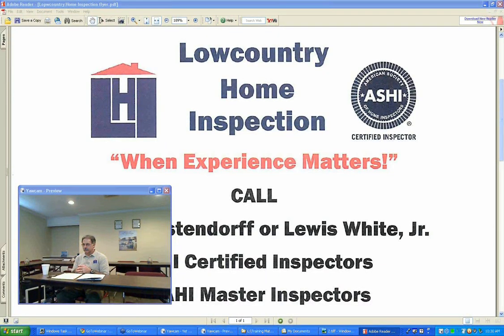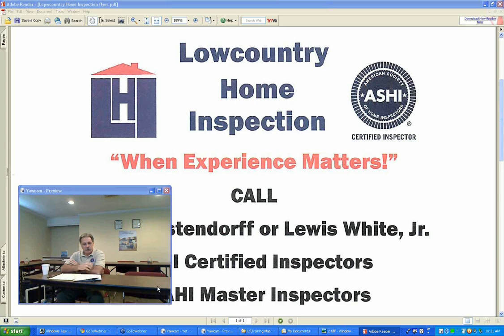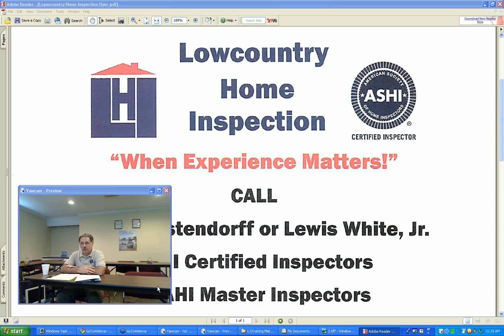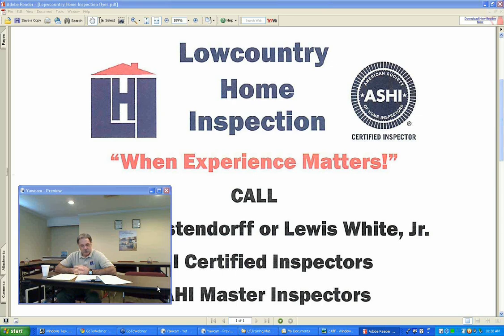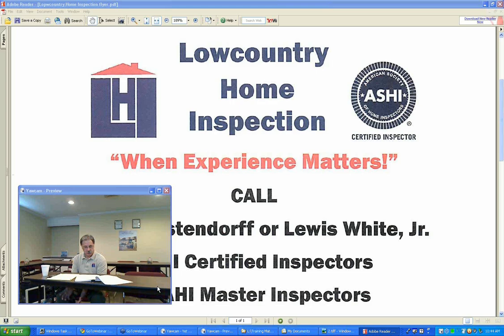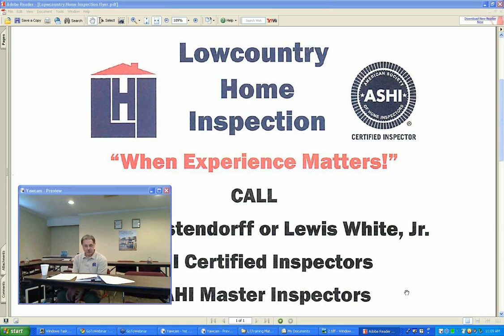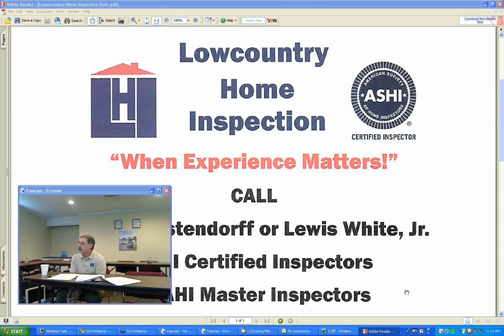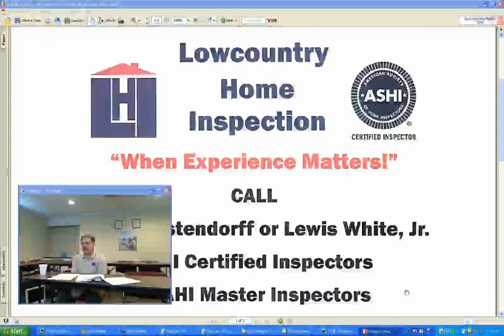Home Inspections -- what the state of SC mandates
Lewis White, a home inspector with Lowcountry Home Inspections, talks about what the state of SC mandates from home inspectors.